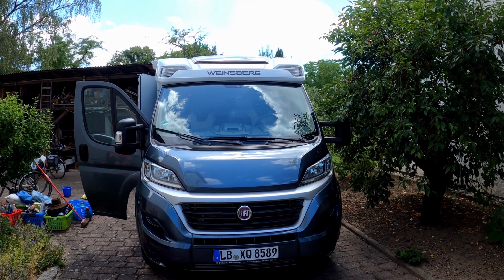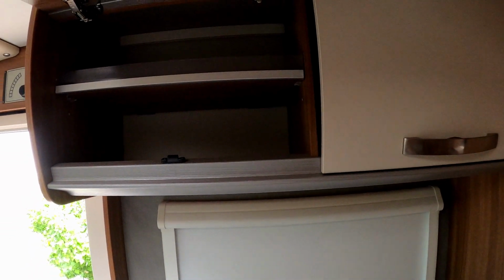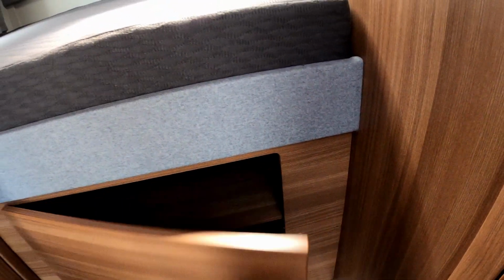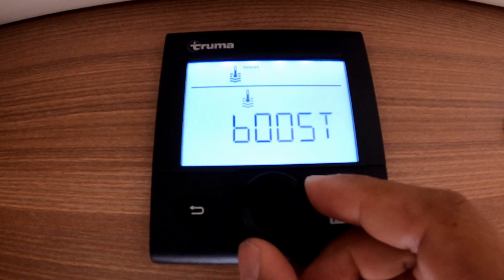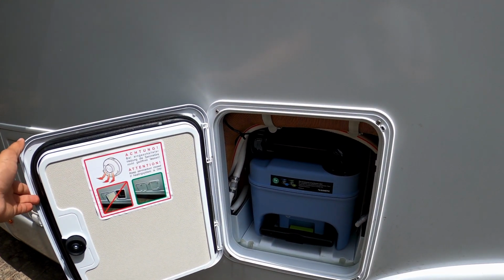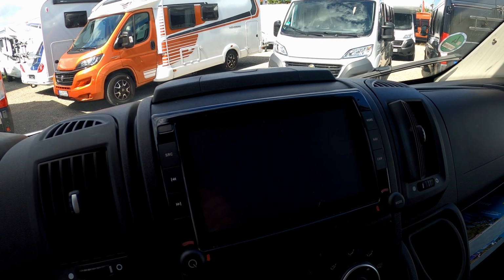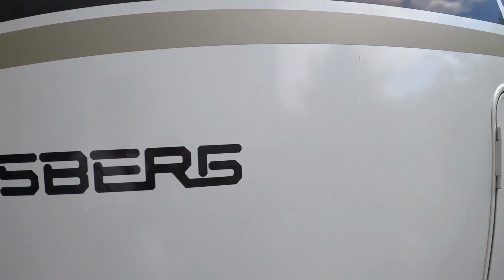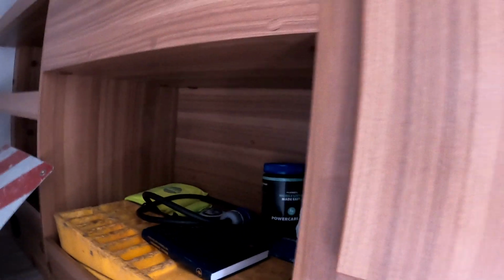Weinsberg Caraloft Motorhome: Review of the 2020 Model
CaraLoft 550 MG 2020